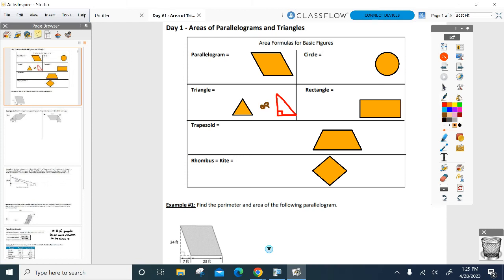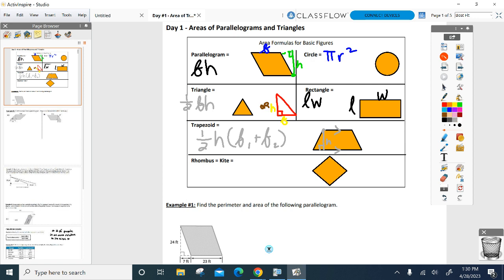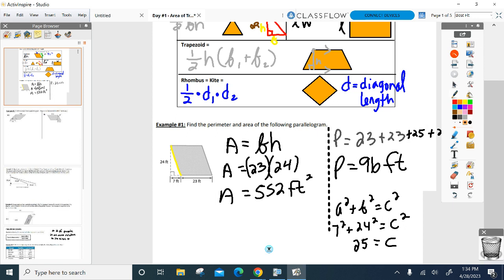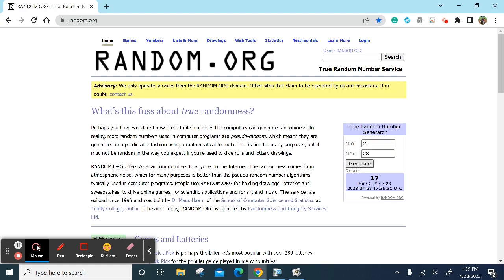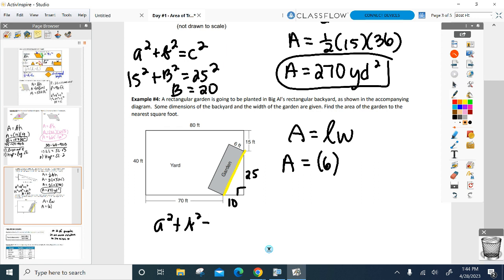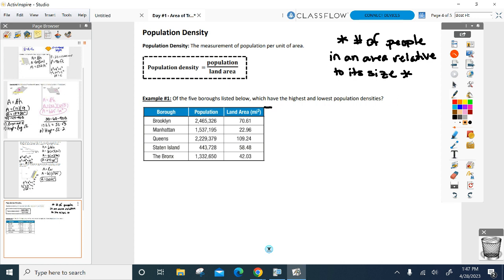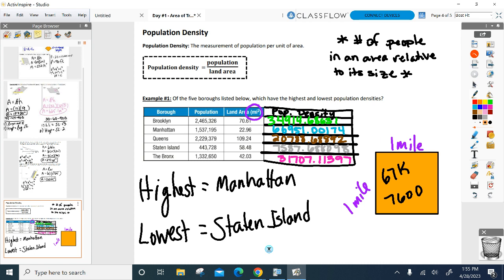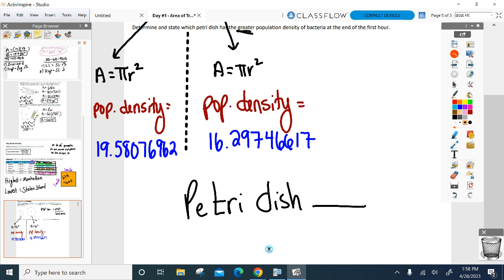Honors Geometry BC April 28th - Unit 11 Day 1 - Areas of ||-ograms & Triangles